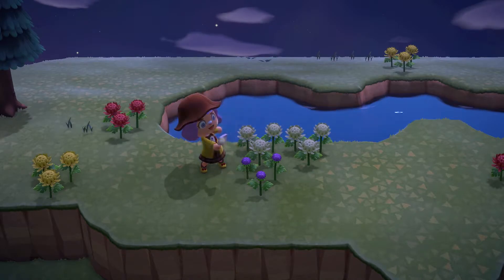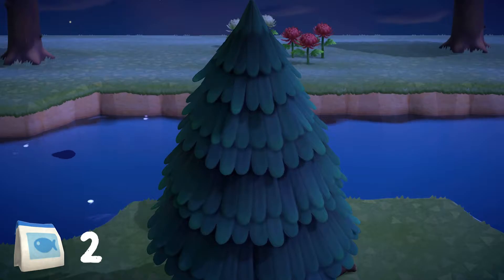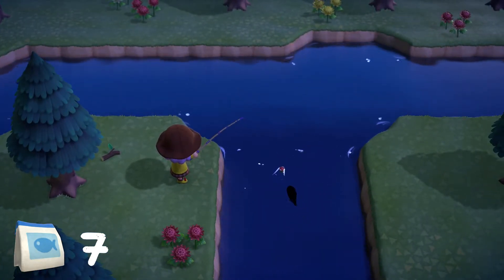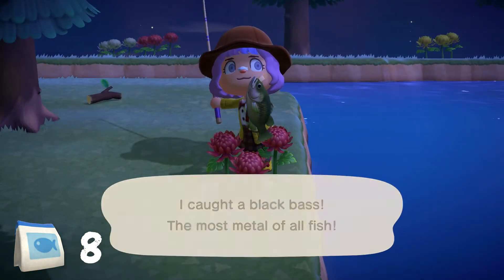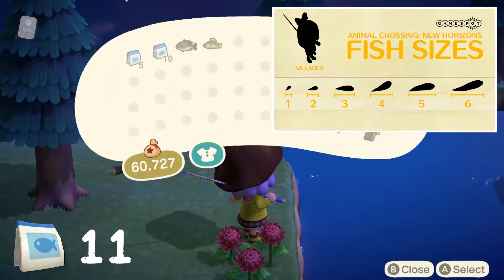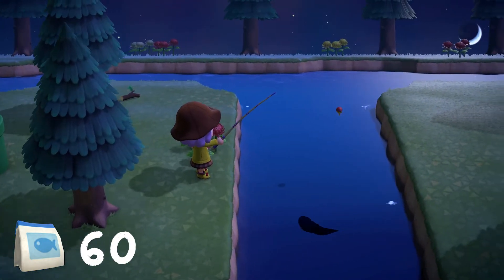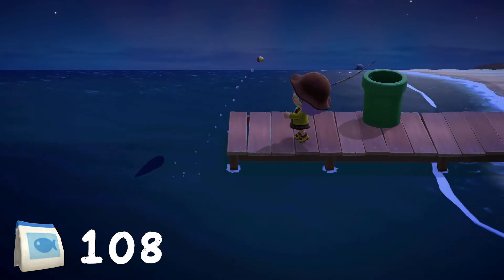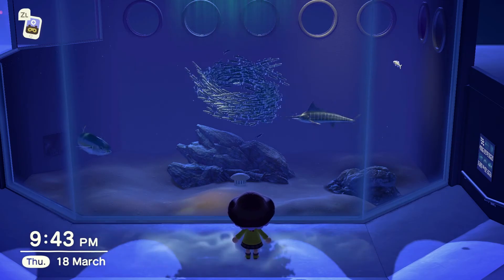🎣 NEVER RUN OUT OF BAIT AGAIN | Animal Crossing New Horizons Tip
today I let you in on a little animal crossing trick of mine and I promise you'll thank me for all the time you save from digging up clams and crafting them into bait!

💡 hot tip: plan out your fishing expeditions by location and time if you can!

🎵 music
animal crossing lofi chill hop mix by kronomuzik